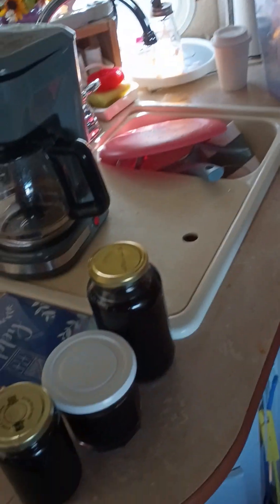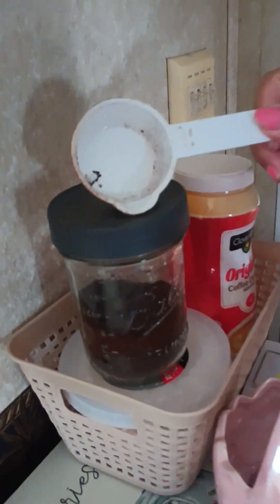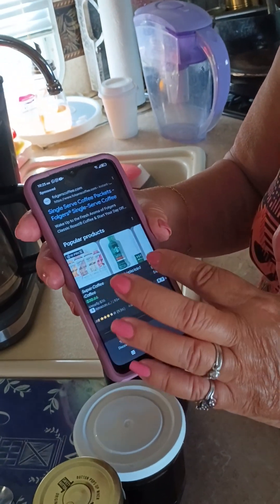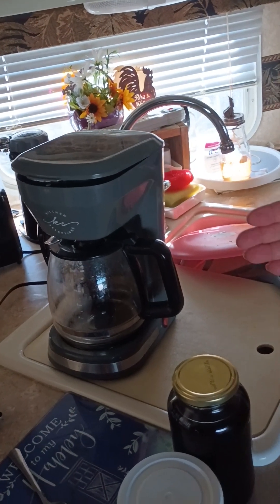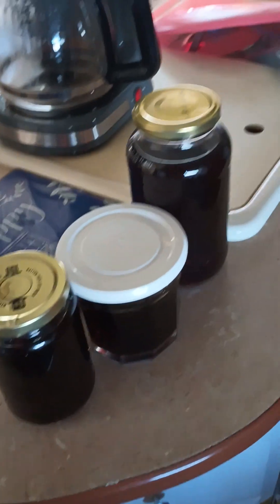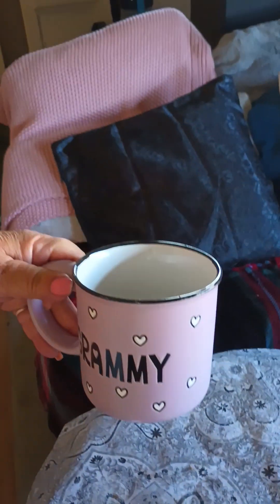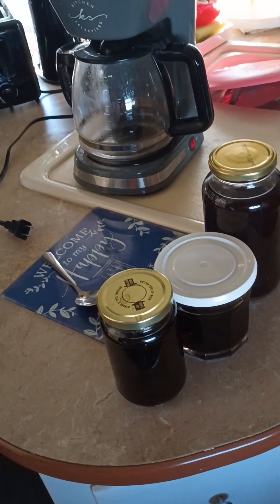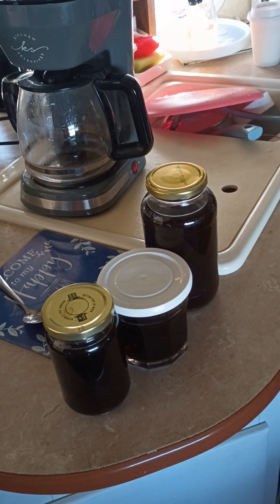save money drink and go coffee